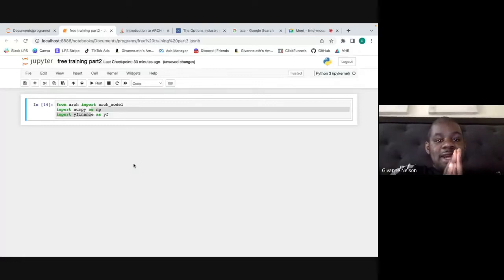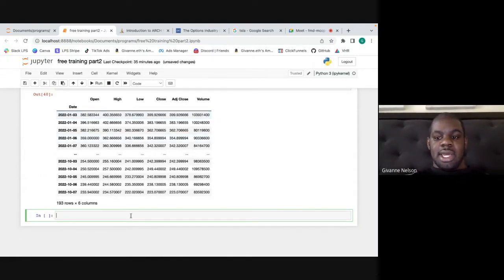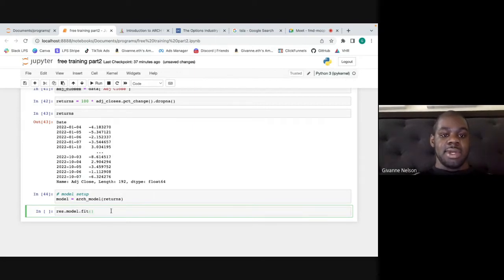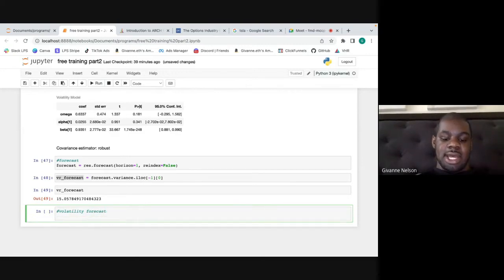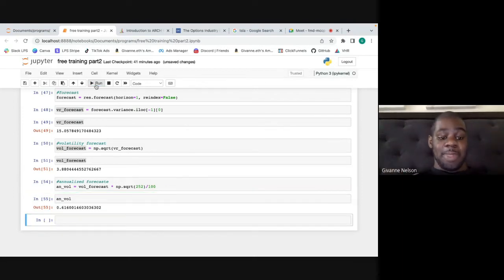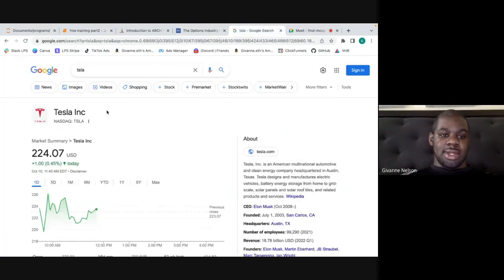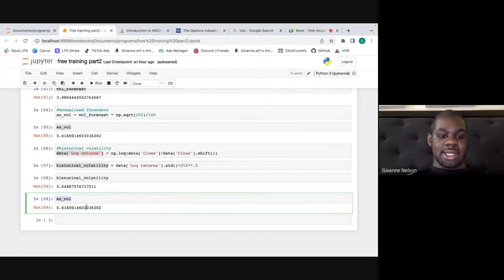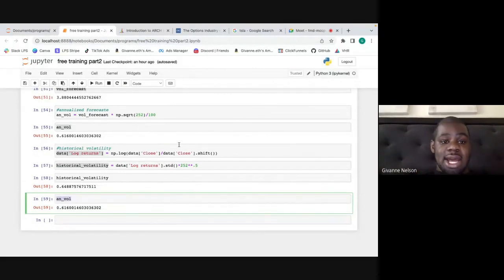Yahoo Finance API part 2: How to Price Options For Beginners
How to price options with yahoo finance and python programming